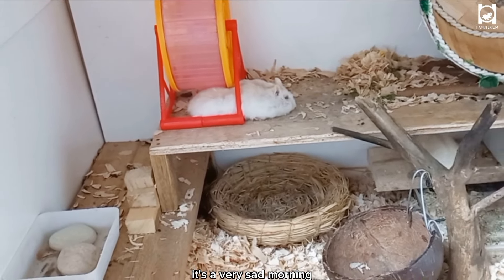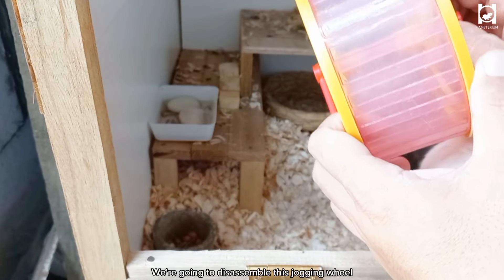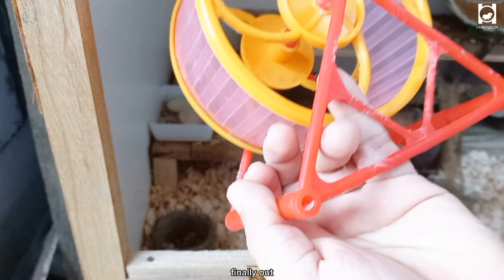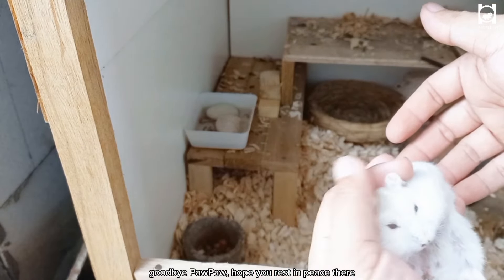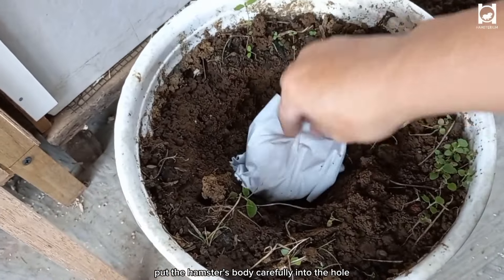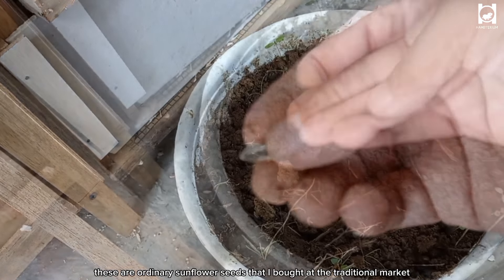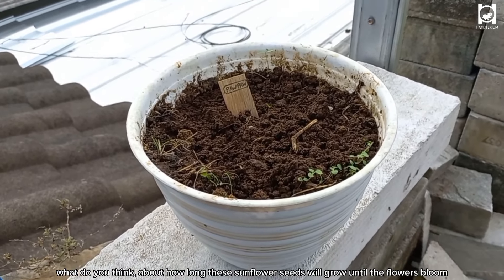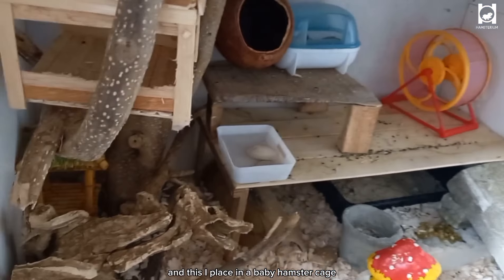a trivial thing that can kill your hamster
things to avoid for hamsters, dangerous things for hamsters